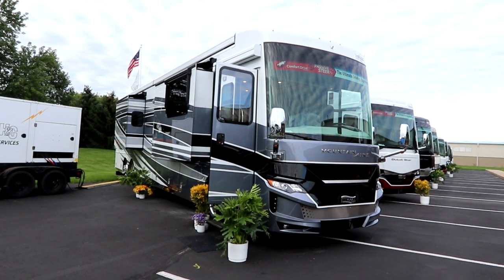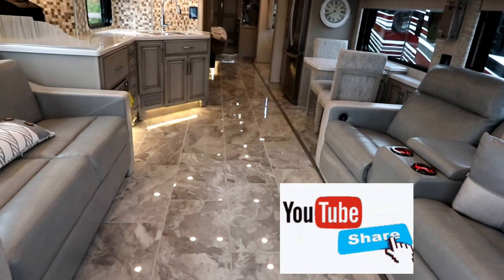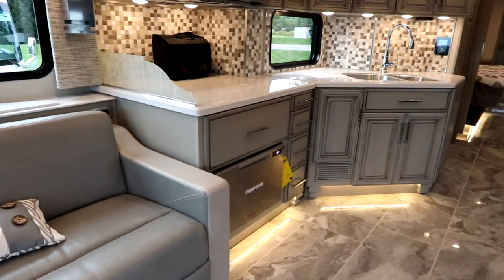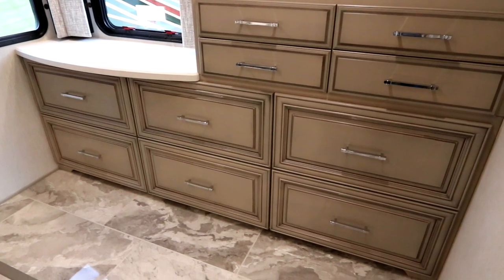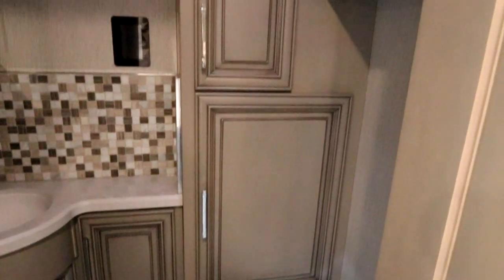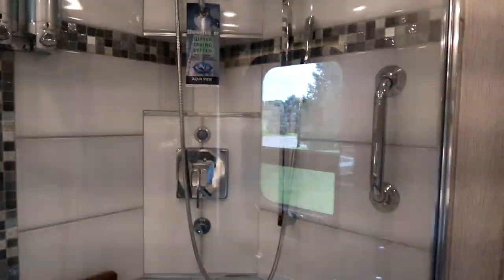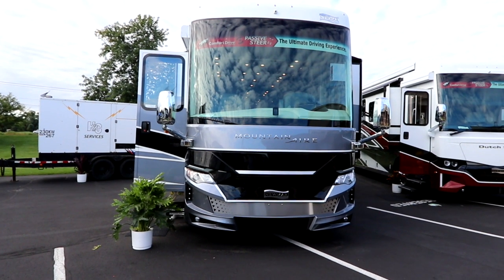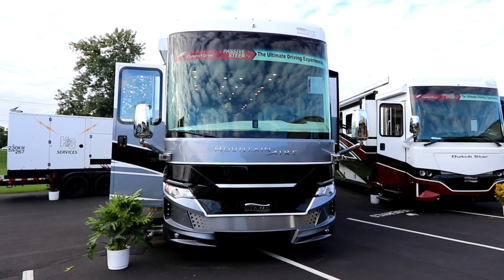Luxury RV Living - 2023 Mountain Aire 4591 Diesel Motorhome by Newmar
The Mountain Aire Luxury Diesel motorhome by Newmar has always been known as a Luxury Coach.  Loaded with all the features and quality of home you can travel and never miss home.